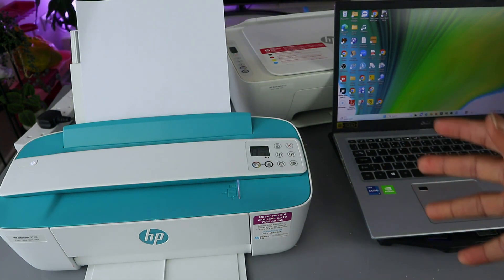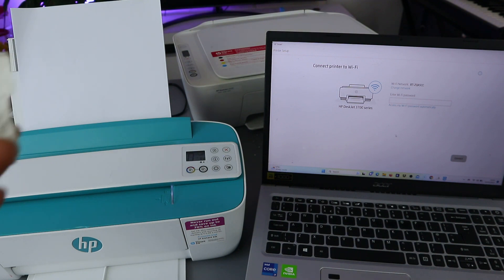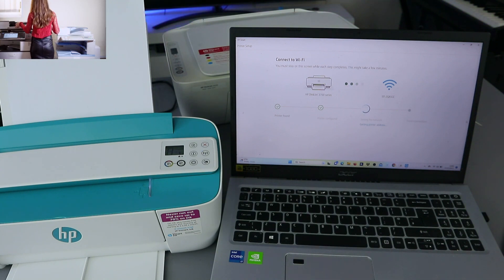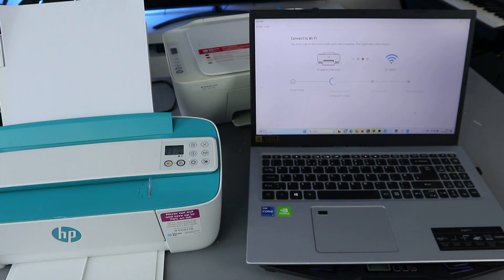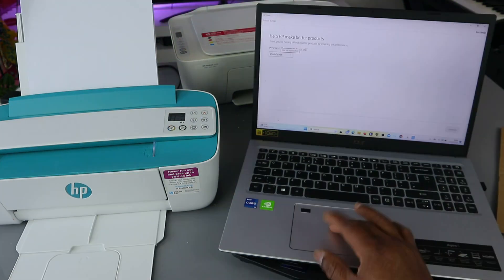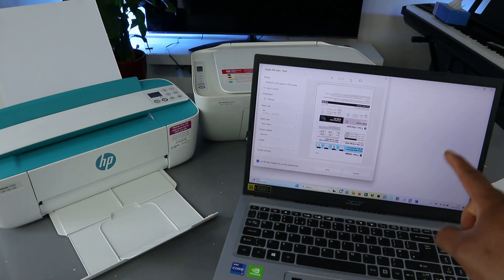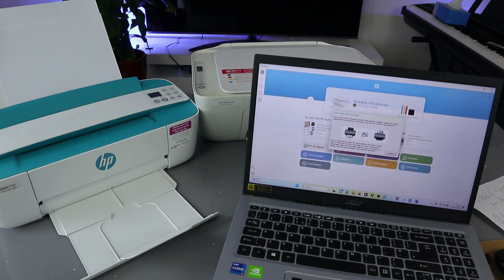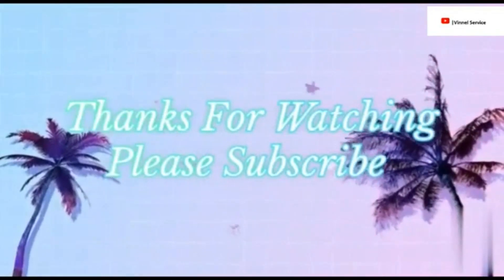How To Do WiFi Setup Of HP Deskjet 3700, 3772.3762 Series All-In-One Printer !!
This video is a step-by-step method on How To Do a WiFi SetUp of the HP Deskjet 3700 Series All-In-One Printer with a phone or laptop
There are two methods available to connect an HP DeskJet 2710 printer to Wi-Fi using a computer laptop: utilizing the HP Smart app or the HP Printer Install Wizard. (Amazon)

1. Ensure that your printer is powered on and has paper loaded in the tray.
2. Confirm that your computer laptop is connected to the desired Wi-Fi network.
3. Download and install the HP Smart app on your computer laptop.
4. Launch the HP Smart app and either sign in or create an HP account.
5. The app will automatically detect your printer. If not, tap the "+" sign and select your printer from the provided list.
6. Tap the "Settings" icon and choose "Printer Settings".
7. Select "Network Setup".
8. Pick your Wi-Fi network and enter the corresponding password.
9. Tap "Connect".
10. Your printer is now successfully connected to Wi-Fi, enabling you to print from your computer laptop.

1. On your computer laptop, access the Start menu and select "Devices and Printers".
2. Click on "Add a printer".
3. Choose your printer from the available list and click "Next".
4. Follow the on-screen instructions to complete the installation process.
5. Select your Wi-Fi network and enter the password when prompted.
6. Click "Connect".
7. Your printer is now connected to Wi-Fi, allowing you to print from your computer laptop.

Additional tips:

- If your printer is not detected by either the HP Smart app or HP Printer Install Wizard, ensure that it is turned on and properly connected to your computer laptop.